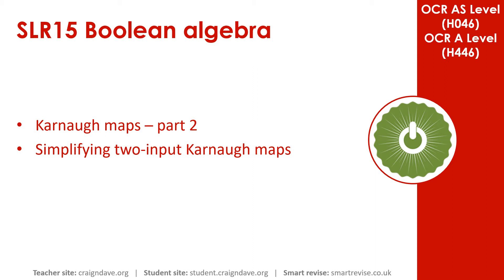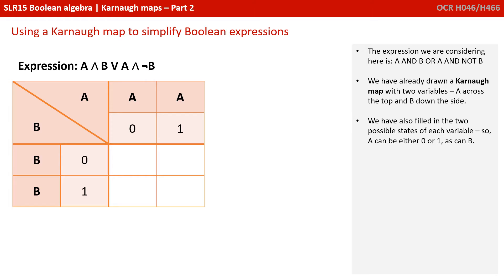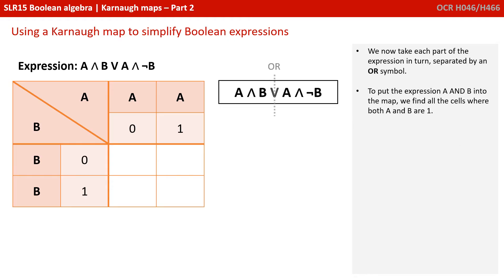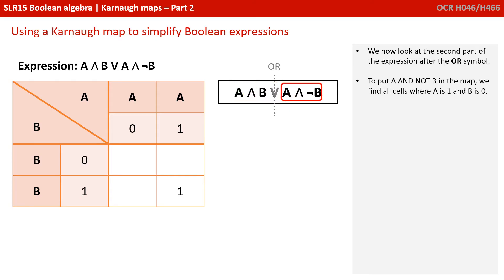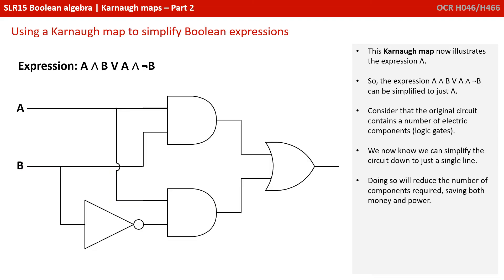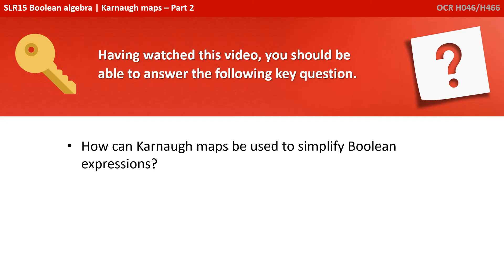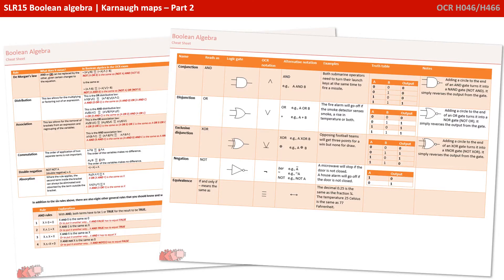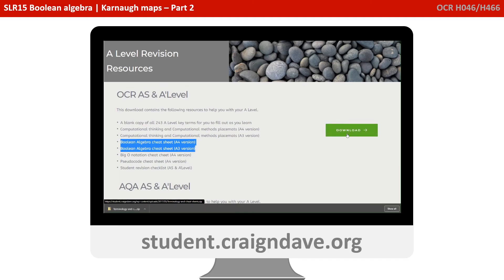99. OCR A Level (H046-H446) SLR15 - 1.4 Karnaugh maps part 2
00:00 Intro
00:14 Karnaugh Maps Part 2- A Note About This Video
00:24 Using a Karnaugh Map to Simplify Boolean Expressions
02:12 Key Question
02:23 Boolean Algebra Cheat Sheet
3:17 Outro